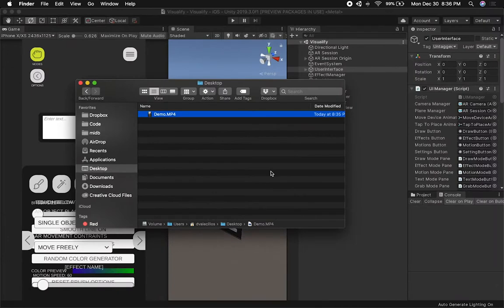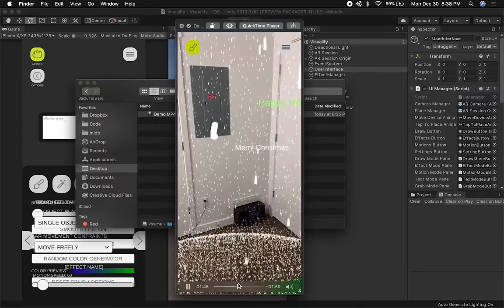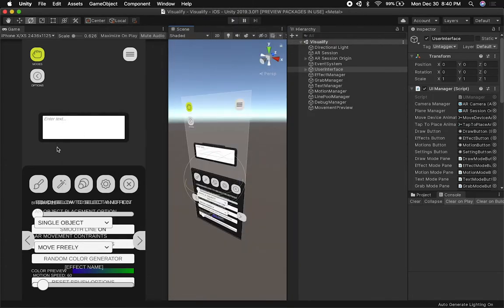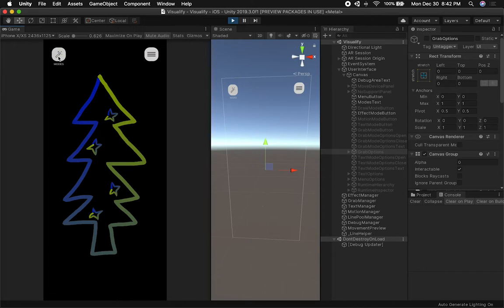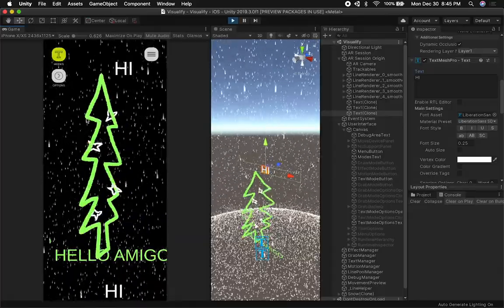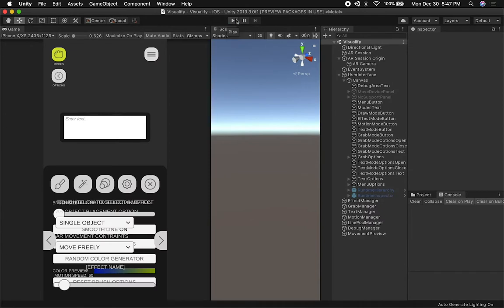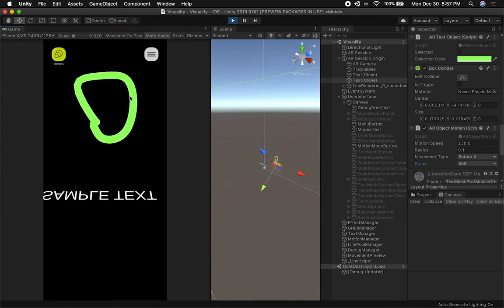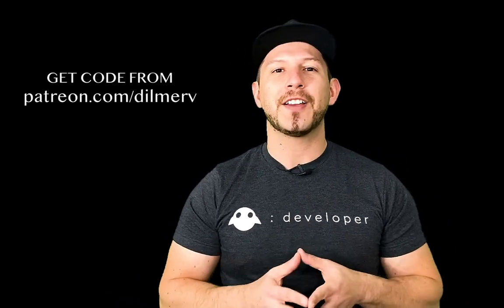Unity3d with AR Foundation - Creating An AR App And Adding A Text Feature With Movement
Today I show you some of my AR mobile app progress where I was able to add few new features to my app such as ability to add text, modification of text upon selection, and ability to move text around in augmented reality. I also made changes to the code where the same motion implementation I did for lines now works with text.